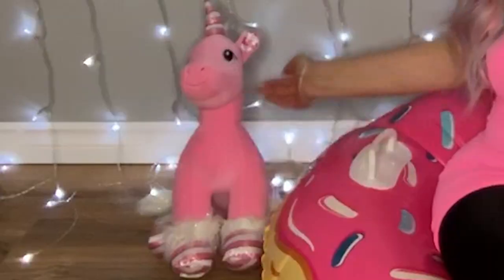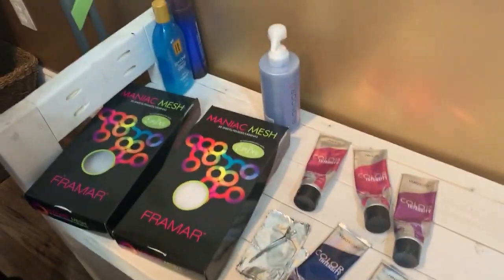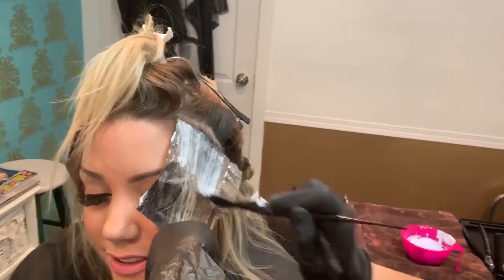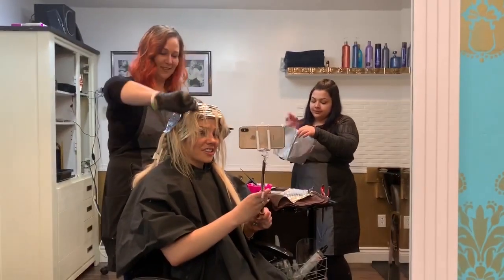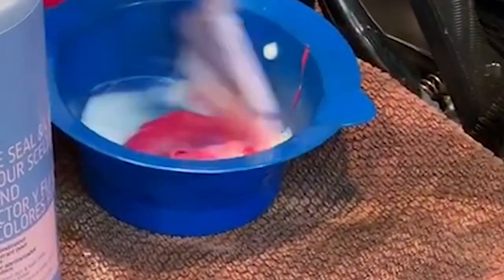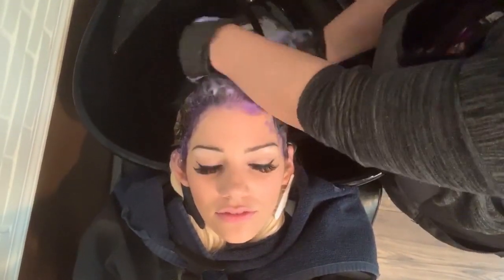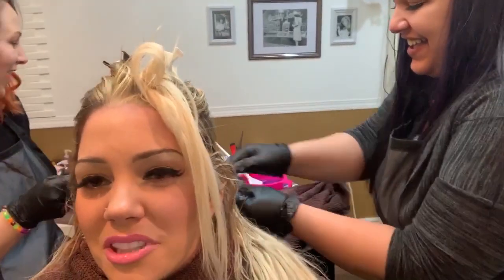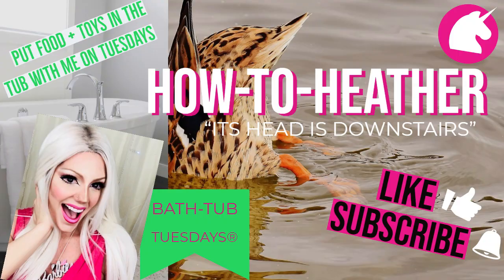How to Dye your HAIR PASTEL rainbow unicorn 🦄🌈 (Part 1)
Rainbow Unicorn HairColour: How to Pink Purple Blue Hair with How To Heather (Part 1)
Follow along Step-by-step Instructions for dying your hair Pastel Rainbow Hair Colour. Complete how to unicorn hair tutorial using Pink Purple Blue colours including the products I use to dye my hair. Fun and easy hair colour application process for how to Pink Purple Blue hair! AKA How to Mermaid Hair Colour, Rainbow hair or Pastel hair. Here is Part 1 of Rainbow unicorn Hair colour

I am How To Heather,
You are Perfect the way you are,
I'm gonna be a Star! 🤩

Big Thanks to Tammy at Millionhair's Hair Extensions & Salon!

If you like my filming Set-Up you can git what I git using the Amazon links below! (Amazon charges you the same price either way, however; if you enter their website using the links I have curated for you below, I will make a small commission. BTW I scoured their platform for hours searching for the best possible prices for you!!! xx)

MY CAMERA: CANON EOS REBEL T7i
✔️ United Kingdom ➡️

MY SOUND EQUIPMENT: RODE VIDEO MIC PRO
✔️ United Kingdom ➡️

MY TRIPOD: VANGUARD VEO 2 TRAVEL KIT TRIPOD
✔️ United Kingdom ➡️

MY LIGHTING: RING LIGHT
✔️ United Kingdom ➡️

MY LIGHTING: 2 BOX LIGHTS
✔️ United Kingdom ➡️

I'LL NEVER FORGET YOUUUUU MY HOW TO HEATHER FAMILY 💕 THNX 4 YOUR SUPPORT 🥰 xoxo